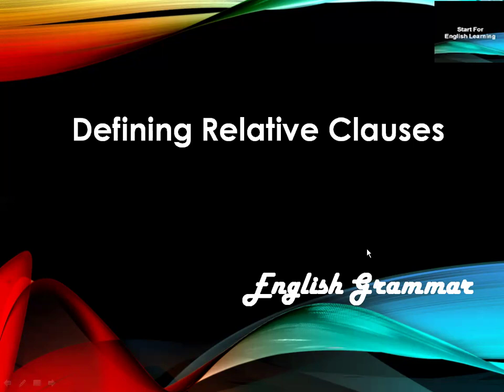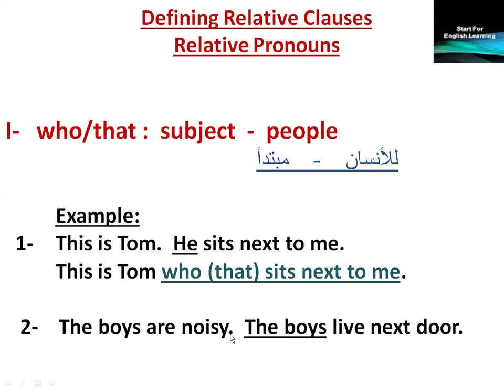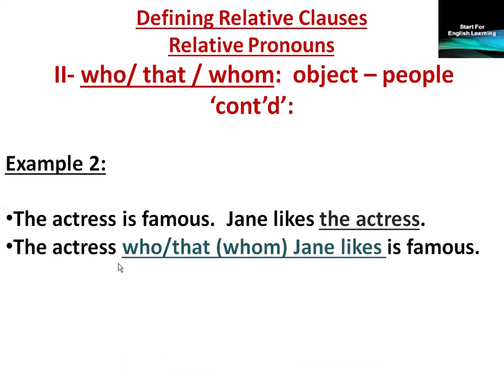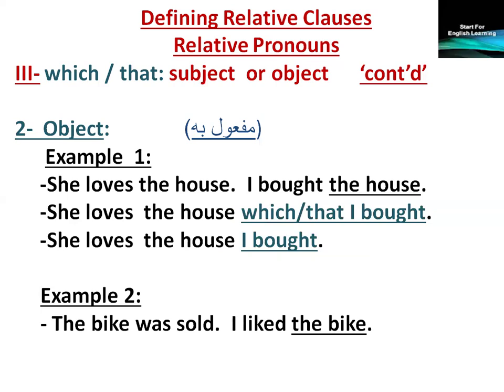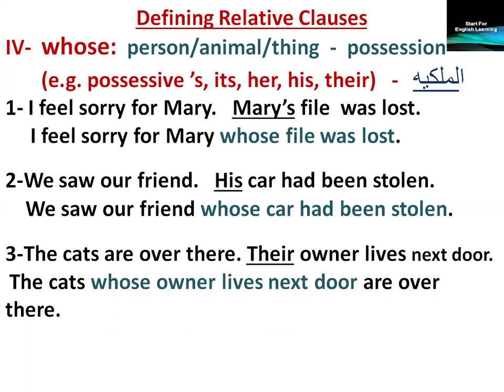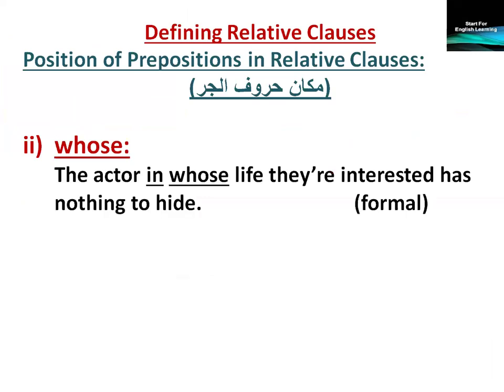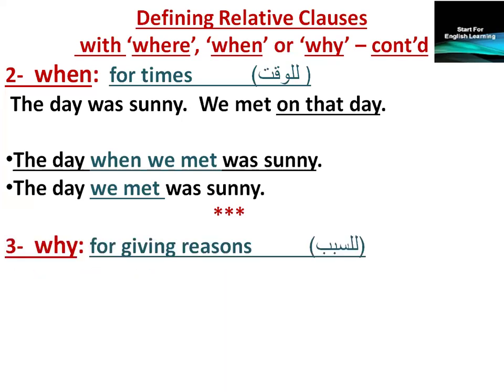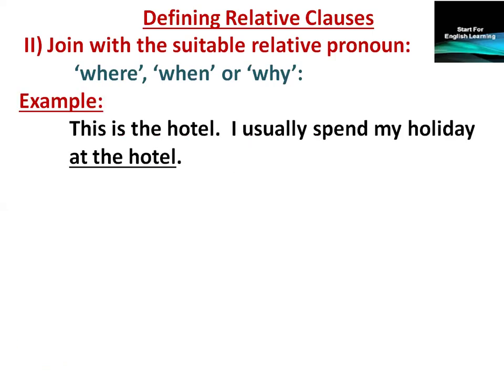Defining Relative clause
Start for English Learning
The Defining Relative Clauses or the Adjective Clauses:  the main idea of this lesson is to learn how to combine two sentences into one single sentence.  This will make you sound more fluent and professional by avoiding repetition of words and by forming complex sentences.
Defining relative clauses give us essential information – information that tells us who or what we are talking about.
Example: The woman who lives next door is my English teacher.
Example: This is the girl who I want to marry.
“who lives next door” and “ who I want to marry” are defining relative clauses.
In this lesson you will learn about:
1-   What is a defining relative clause;
2-    Why do we use relative clauses;
3-   How to form a defining relative clause;
4-    Where to put the relative clause;
5-   What are the relative pronouns used with the relative clauses;
6-   When to remove the relative pronoun and when not to remove it;
7-   Prepositions with defining relative clauses; formal style, informal style and everyday/common English use style;
8-   Summary “1 and 2” for your quick review;
9-   Two exercises for you to answer.  Answers are available after  each question.

-  جمل الوصل التعريفيه أو جمل الصفه
 – درس قواعد اللغه الانجليزيه رقم
10
جمل الوصل التعريفيه أو جمل الصفه:  الفكره الرئيسيه لهذا الدرس هى تعلم كيفيه دمج جملتين فى جمله  واحده .  سيساعدك هذا على التحدث بطلاقه واحترافيه أكبر من خلال تجنب تكرار الكلمات وتكوين جمل معقده.
جمل الوصل التعريفيه تزودنا بمعلومات أساسيه , معلومات تخبرنا عمن وعما  نتحدث.
مثال:  المرأه التى تسكن بجوارى هى معلمه اللغه الانجليزيه.
مثال:  هذه هى الفتاه التى أرغب بالزواج منها.
جمله "التى تسكن بجوارى" و "التى أرغب بالزواج منها" جمل وصل تعريفيه.
فى هذا الدرس, ستتعلم ما يلى فى اللغه الانجليزيه:
1) ما هى جمله الوصل المعرف؟
2) لماذا نستخدم جمل الوصل؟
3) كيفيه تكوين جمله وصل معرفه؟
4) أين توضع جمله الوصل؟
5) ماهى ضمائر الوصل المستخدمه مع جمل الوصل؟
6) متى يحذف ضمير الوصل ومتى لا يحذف؟
7) حروف الجر مع جمل الوصل المعرفه؟ الطريقه الرسميه والغير رسميه ونمط اللغه اليوميه .
8) ملخص رقم  "1 و 2" للمراجعه السريعه
9) تمرينات للأجابه عليهما والاجابات الصحيحه متوفره بعد كل  سؤال.